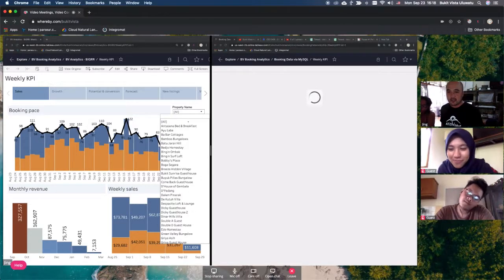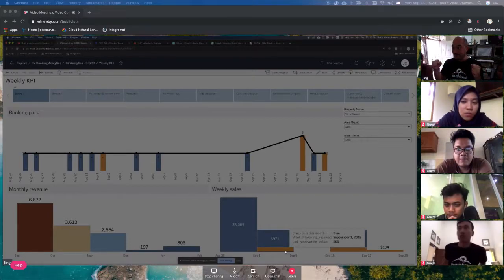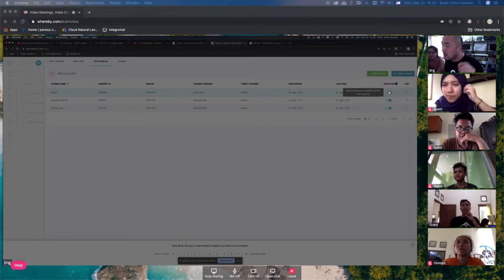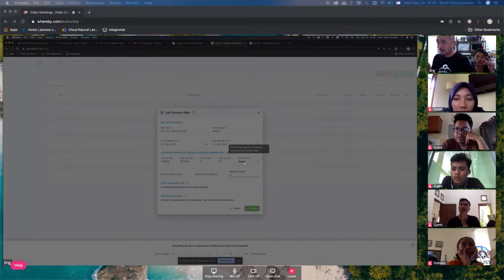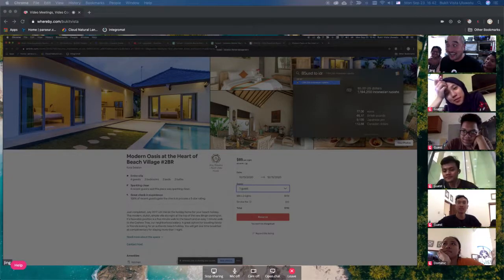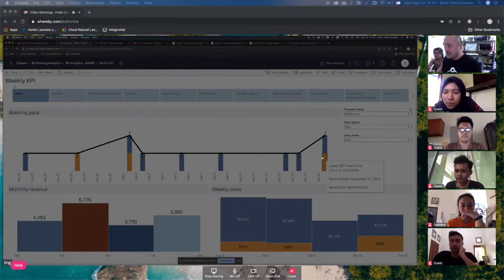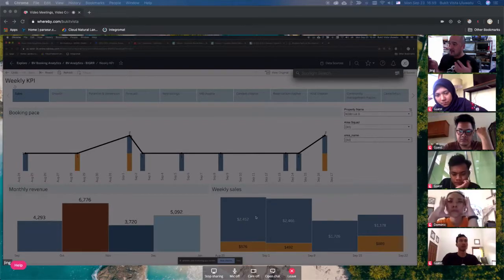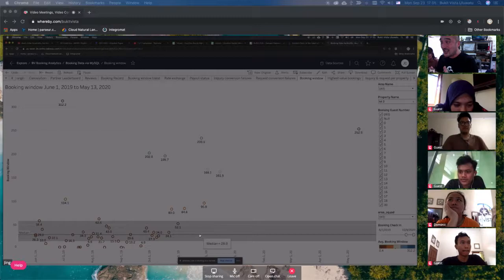Bukit Vista - Revenue Management Sep 23rd